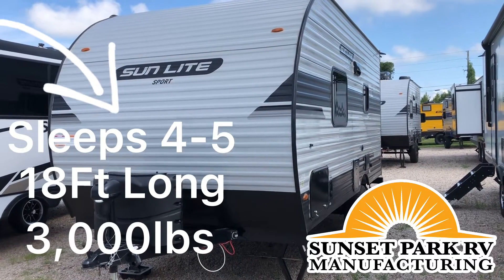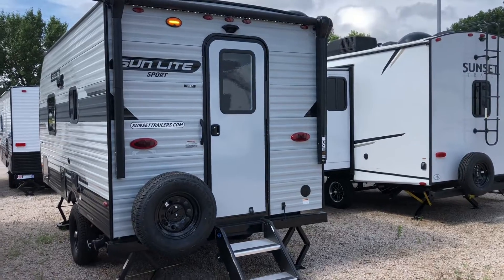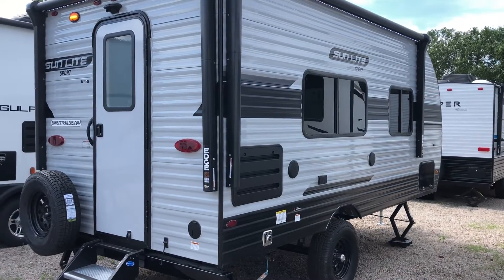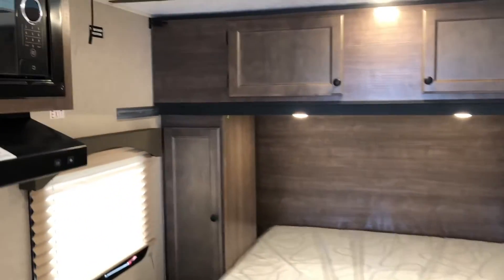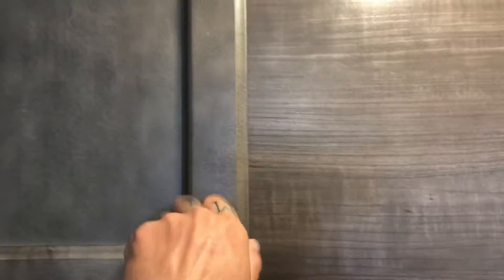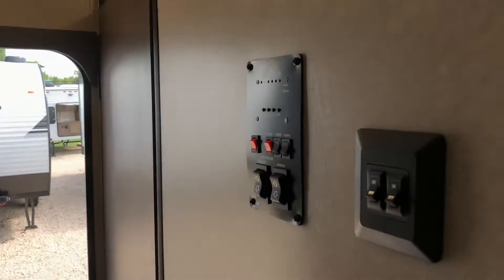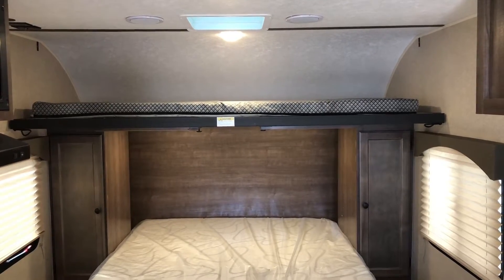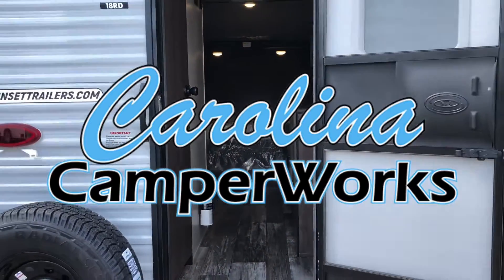2022 Sun Lite 18RD by Sunset Park RV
☑️Lightweight
☑️BUNK
☑️Off Road Package